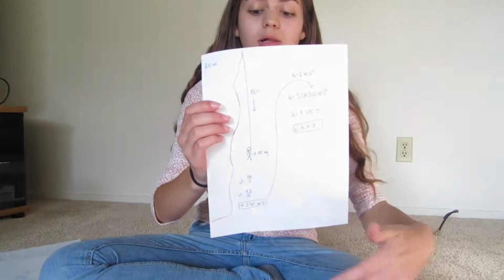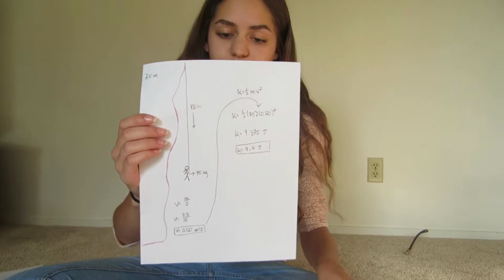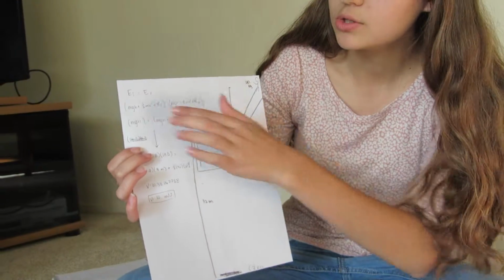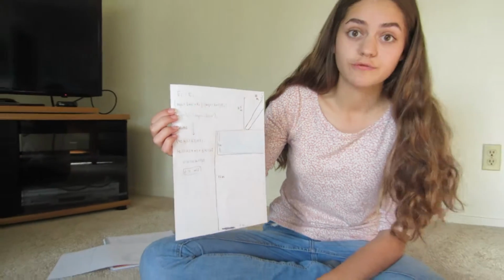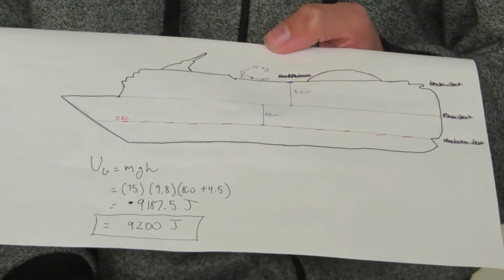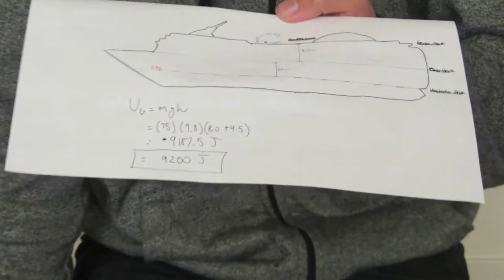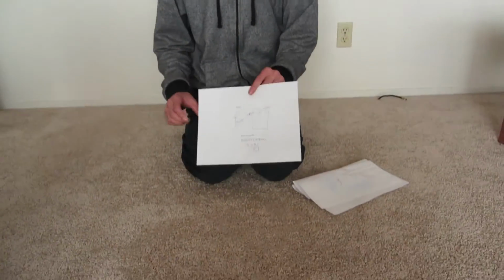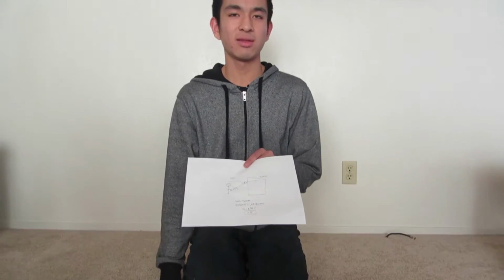Cruise Ship Physics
Physics Honors final exam presentation. Created by Georgia, Ziga, Arun, and Sruthi - Block 1